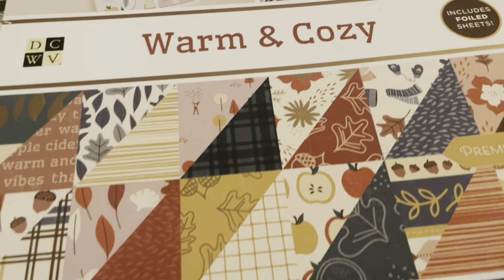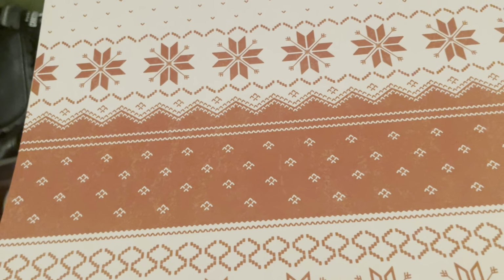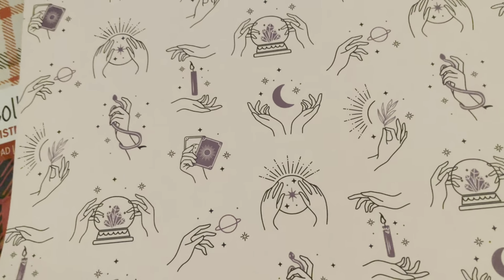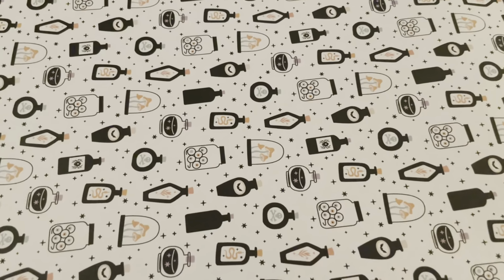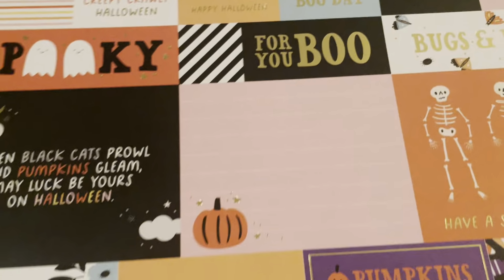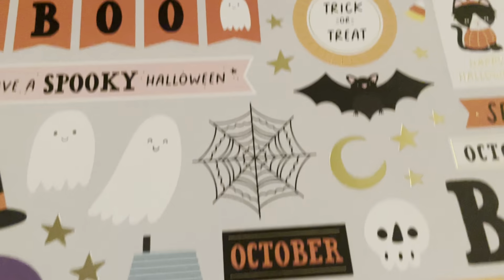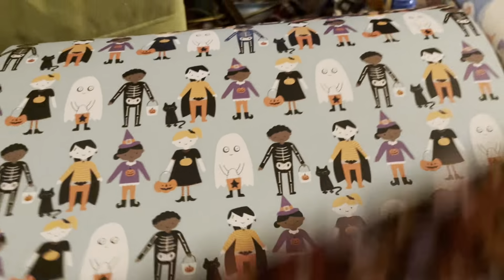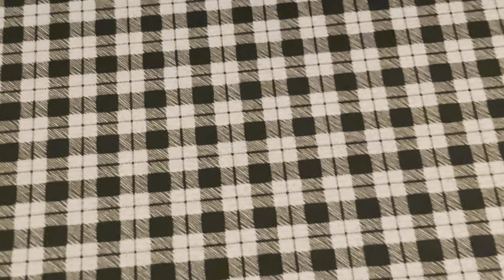MICHAEL’S FALL🍎 🍏 FINDS !!!HALLOWEEN 🎃 & CHRISTMAS 🎄JUNK JOURNALING FINDS!! YAY! 😀